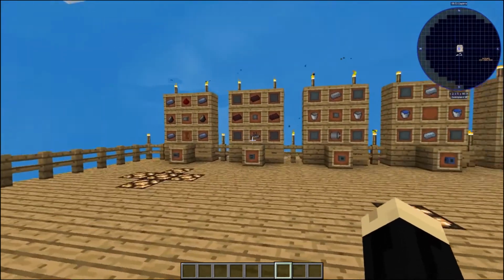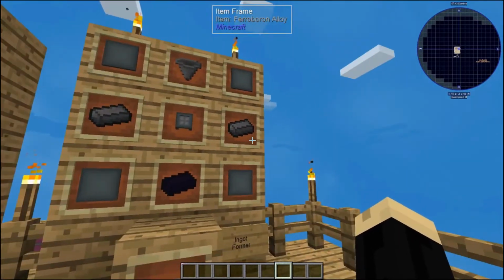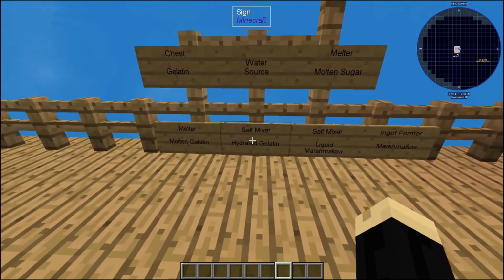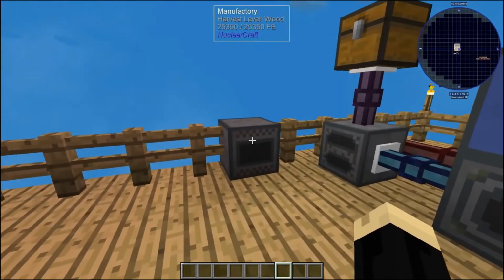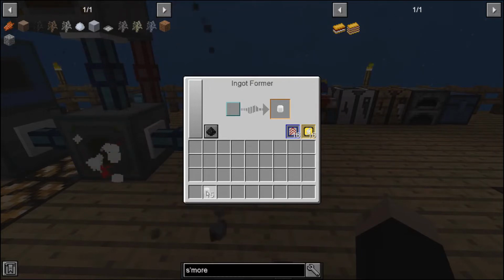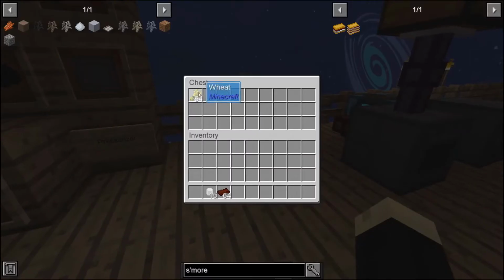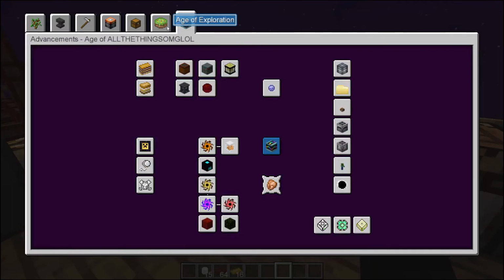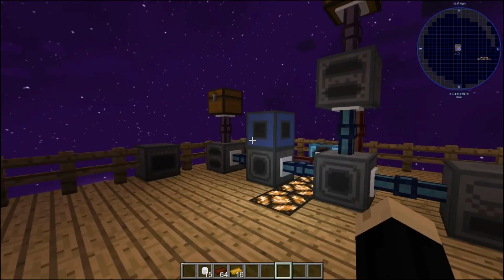Minecraft - Sky Factory 4 - How to Make Marshmallows and Graham Crackers - More S'More Double S'Ming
In this Minecraft Sky Factory 4 tutorial I show how to make Graham Crackers and Marshmallows, key ingredients in making the More S'More Double S'Mingot.

Other tutorials referenced in this video can be found on my channel.